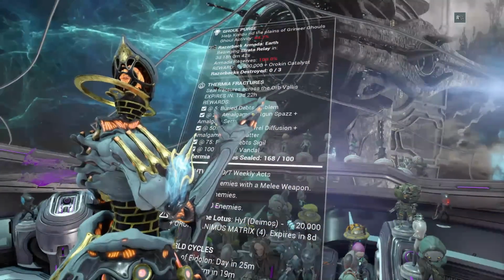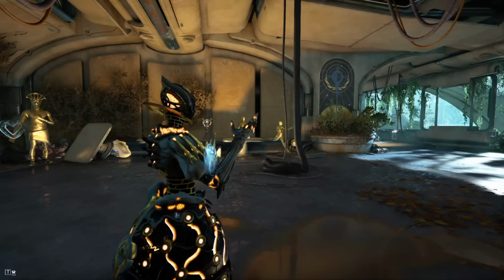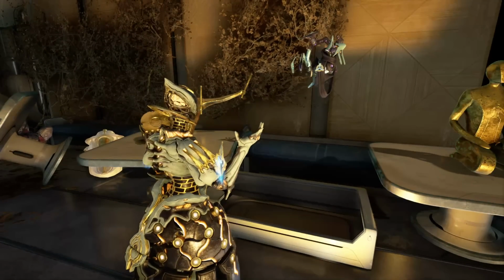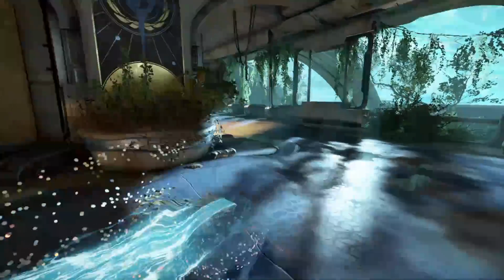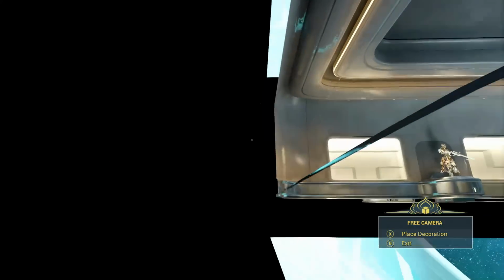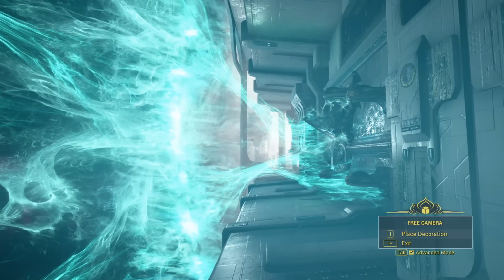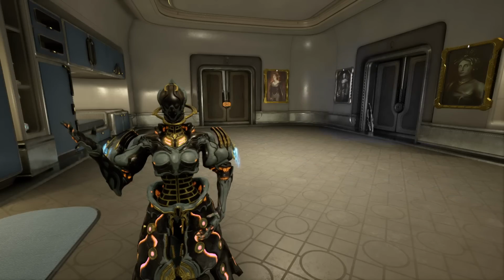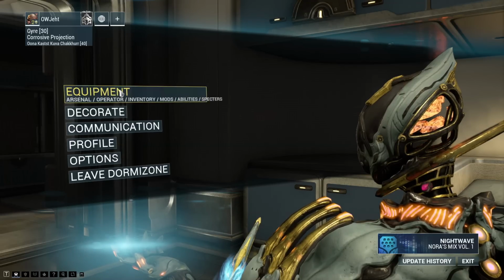Warframe - Dormizone Secrets & Easter Egg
There are many things that you can see or get to inside the the personal area they have named, the dormizone, but there are also afew secrets, areas to unlock and ofcorse, an easter egg to glitch into permanent existence.

My glyph is universal and the code "ORIGINALWICKEDFUN" is claimable will on all platforms.